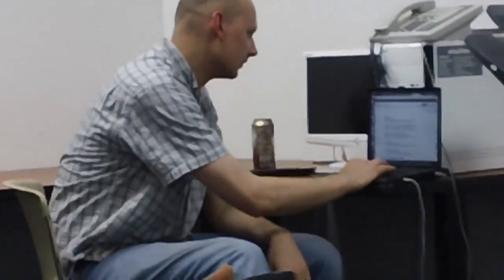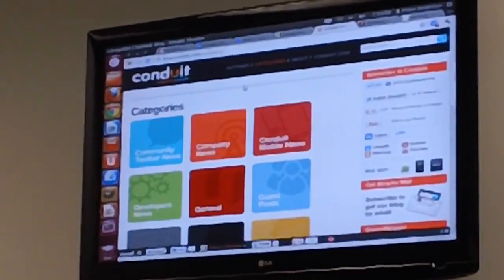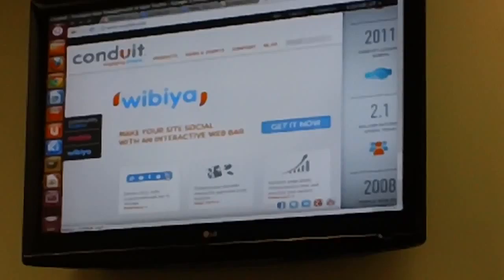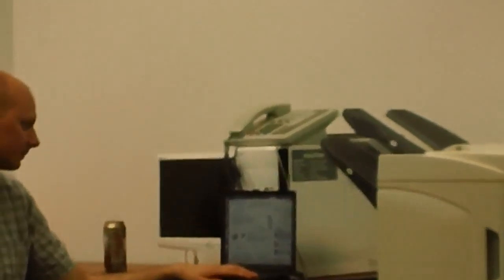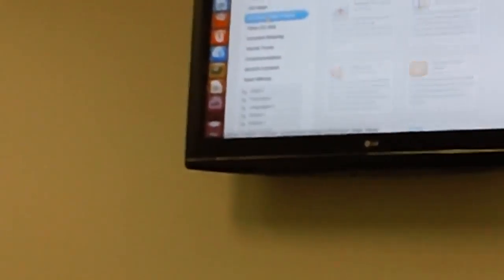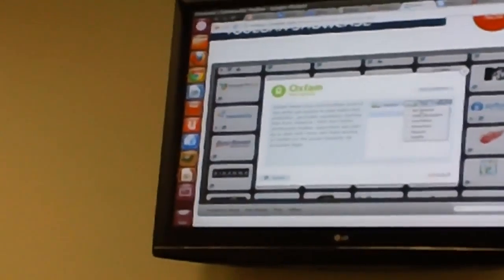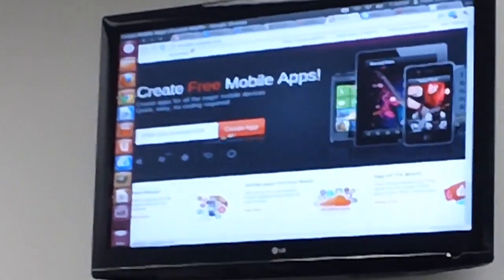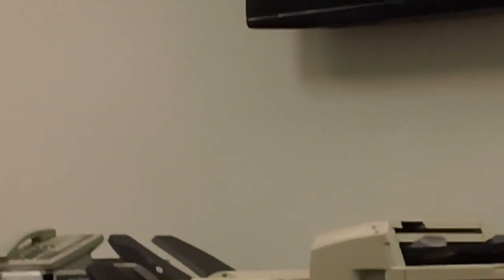Peter teaches cutting-edge tips on the conduit platform. A master class indeed